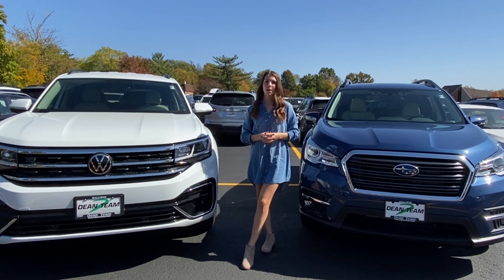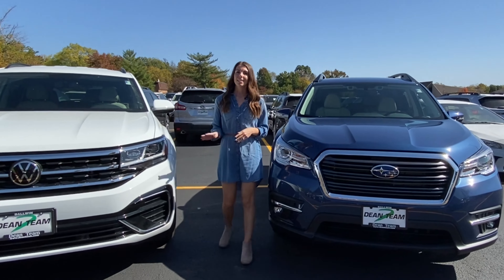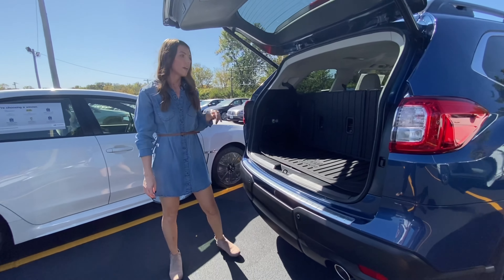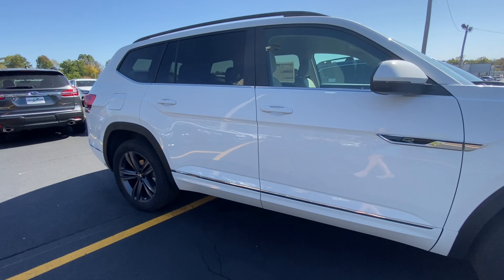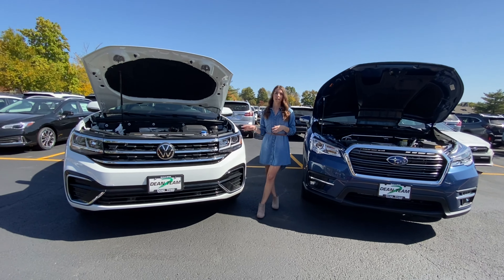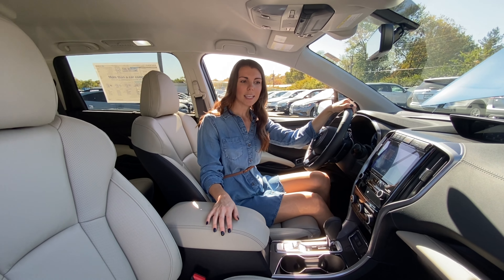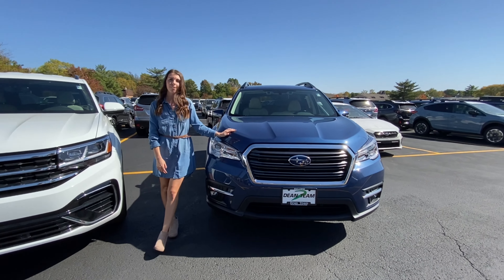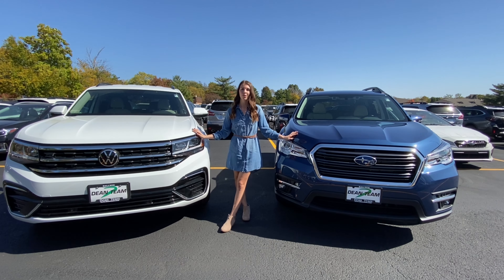Volkswagen Atlas vs. Subaru Ascent Comparison Video - Dean Team Automotive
Follow along as Dina compares two very popular SUVs, the Volkswagen Atlas and the Subaru Ascent!

Come see your friends at the Dean Team and test drive your next vehicle today!